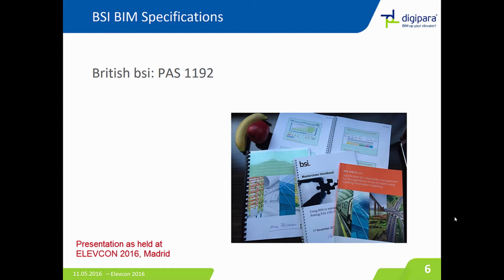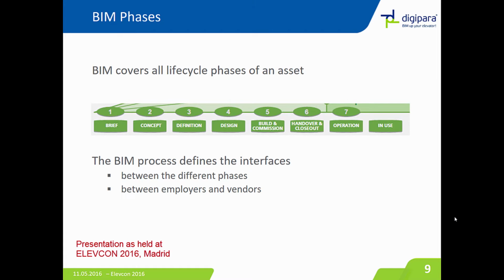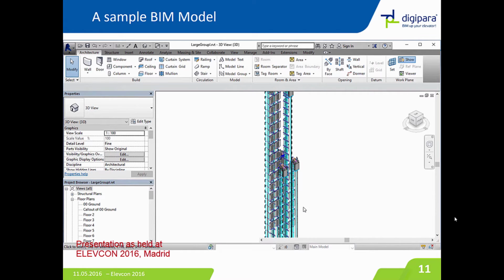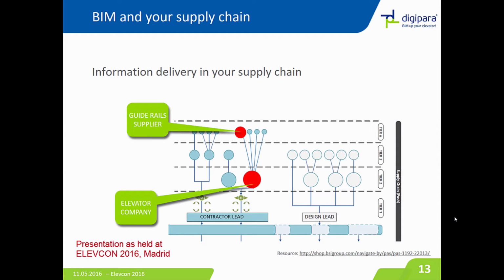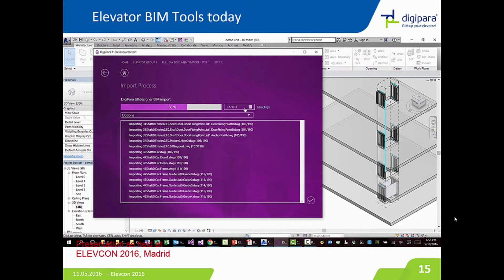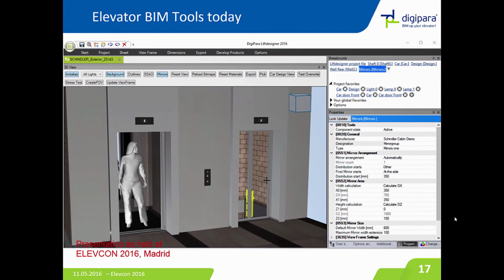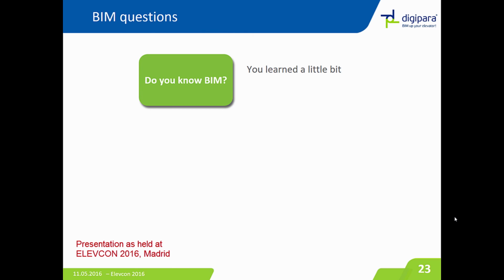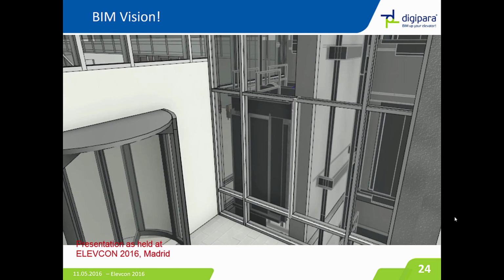Elevcon 2016: "Are you ready for BIM?"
Elevcon 2016: Influences of BIM on the elevator Industry

Presentation as held at Elevcon Congress 2016.
This presentation is about:
- What is BIM?
- Todays Elevator BIM Tools
- Answers the questions "Are you ready for BIM?"